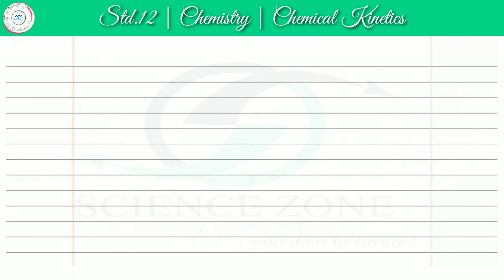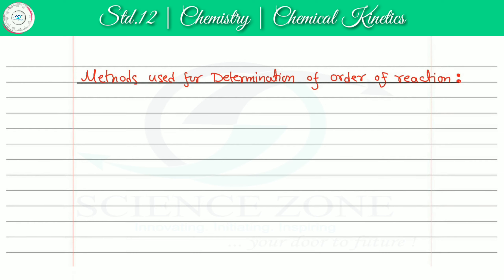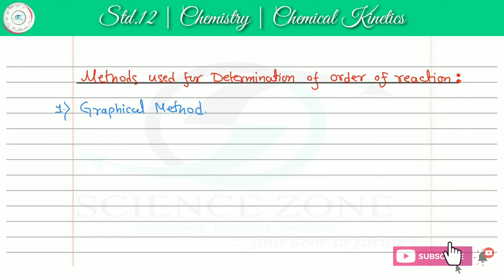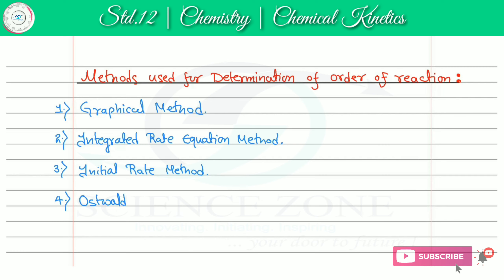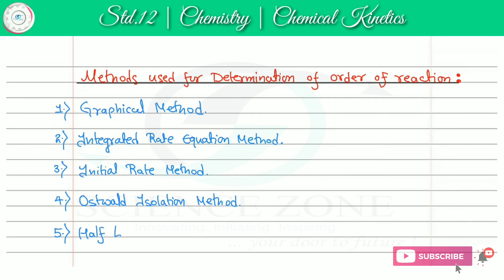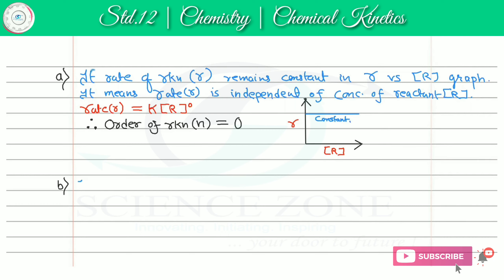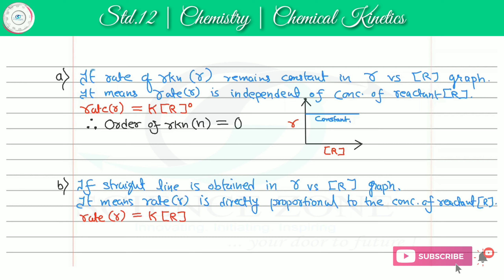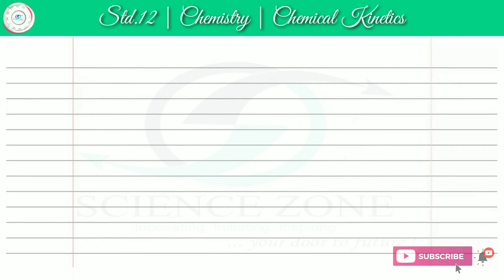12th | Chemistry | NCERT | Chemical Kinetics | Graphical Method To Determine Order Of Reaction | 10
𝗦𝘁𝗮𝗻𝗱𝗮𝗿𝗱 : 12th CBSE
𝗖𝗵𝗮𝗽𝘁𝗲𝗿 : Chemical Kinetics
𝗧𝗼𝗽𝗶𝗰𝘀 : Graphical Method To Determine Order Of Reaction
𝗙𝗮𝗰𝘂𝗹𝘁𝘆 : Suman Pandey

● 00:00 Intro
● 00:18 Methods To Determine Order Of Reaction
● 00:41 Graphical Method
● 01:13 Integrated Rate Equation Method
● 01:59 Initial Rate Method
● 03:02 Ostwald's Isolation Method
● 04:08 Half Life Period Method
● 04:32 Graphical Method To Determine Order Of Reaction
● 07:35 Graphical Representation Of Zero & First Order ( r vs [R] )
● 09:21 Graphical Representation Of Second & nth Order ( r vs [R] )
● Board & JEE-NEET/GUJ-CET